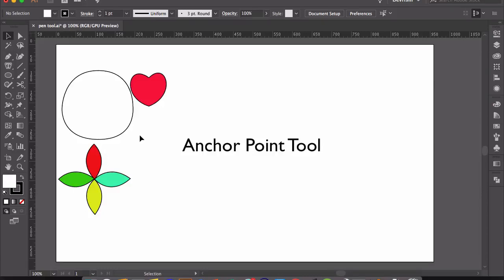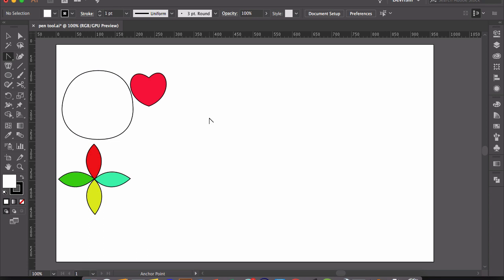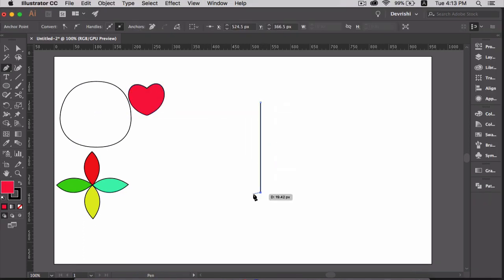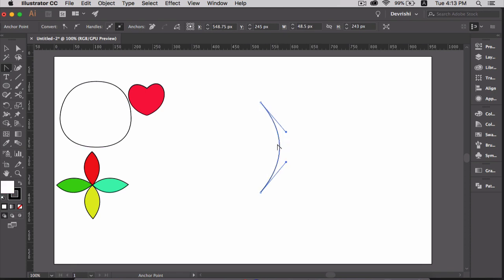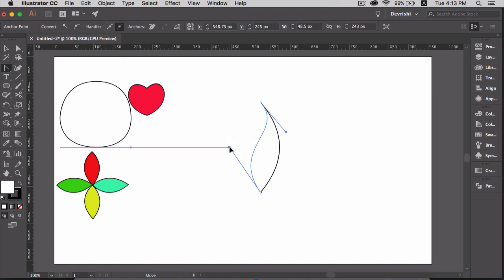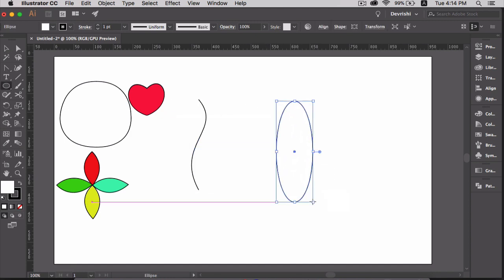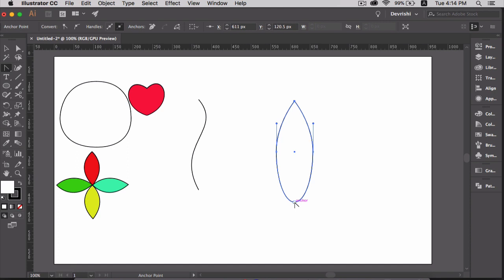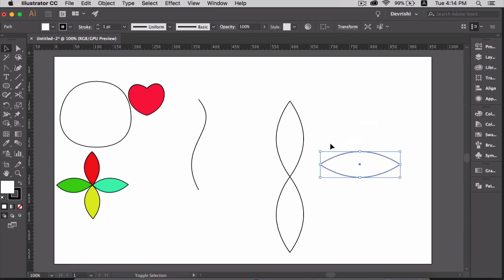Adobe Illustrator - Anchor Point Tool ( Lesson 7)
Learn Anchor point tool - Adobe Illustrator Tutorial